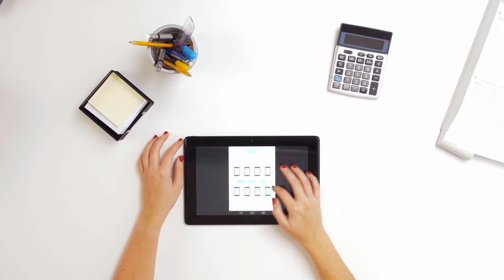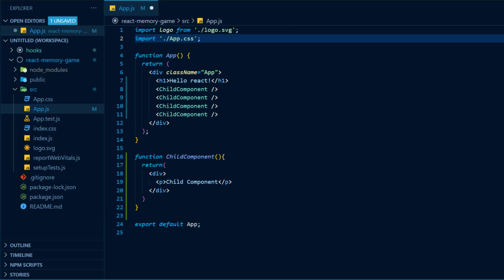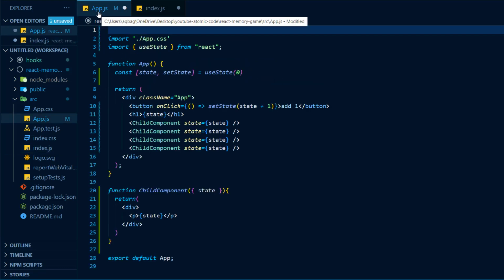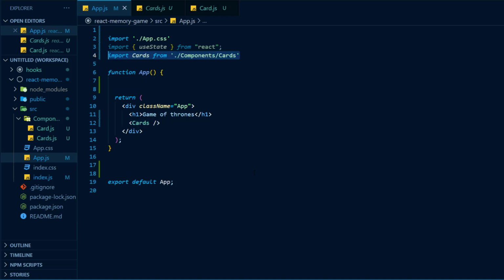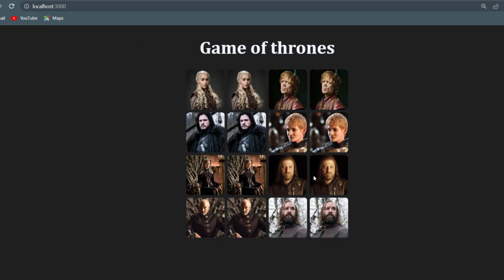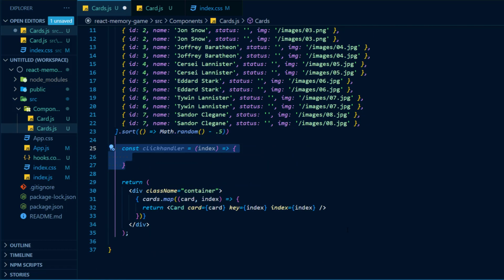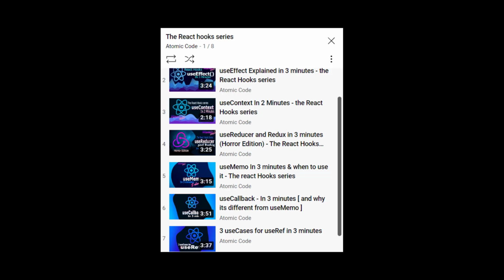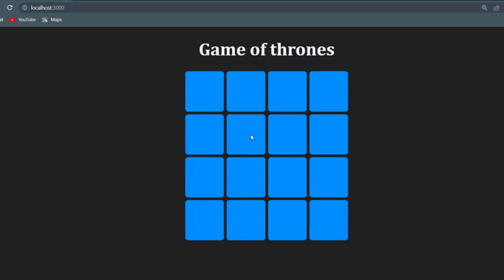React for Beginners - Let's build a memory game!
In this video, we will build a memory game from scratch.

No previous knowledge in react required! (you do need to know JavaScript though... )